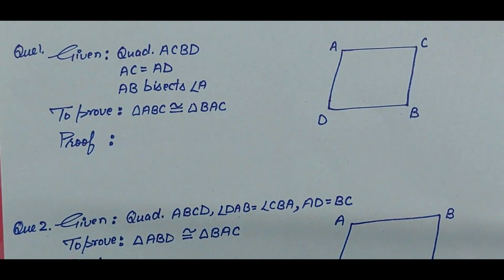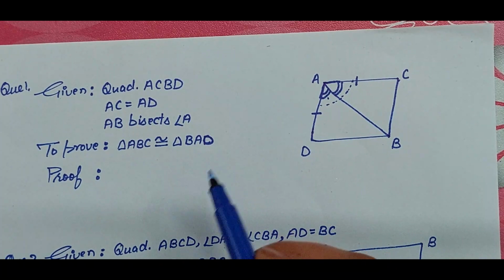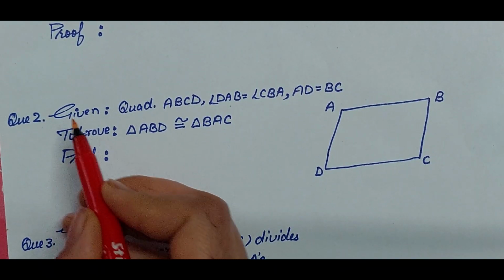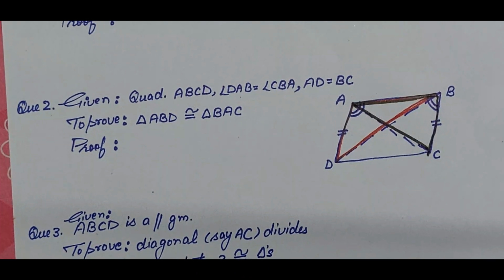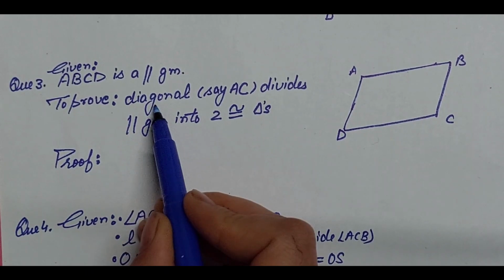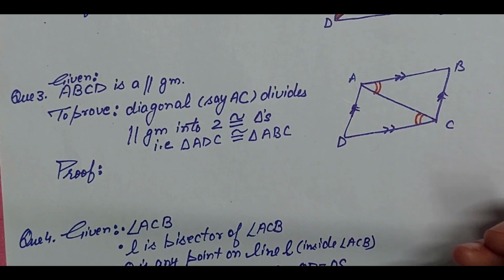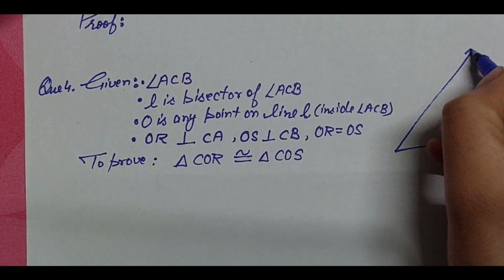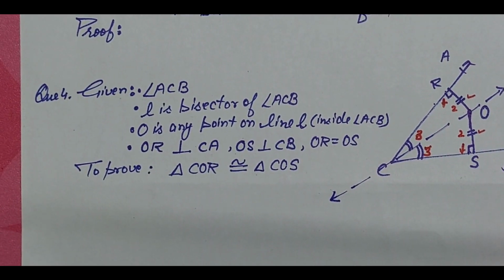answer congruency B